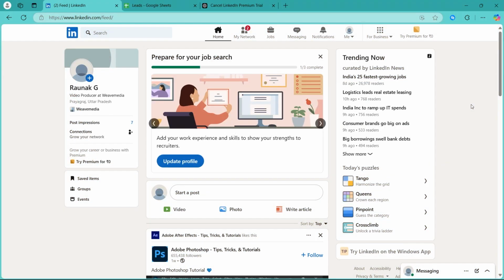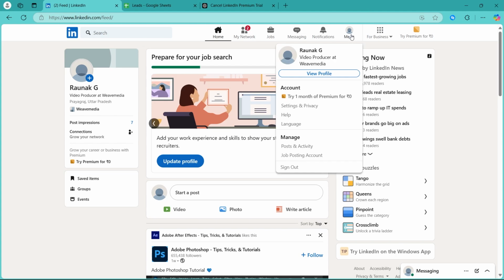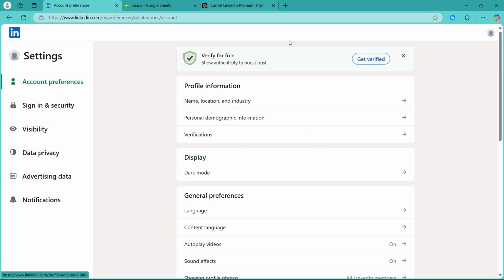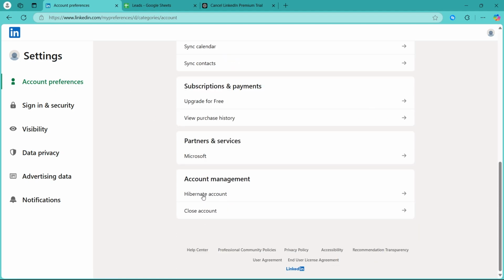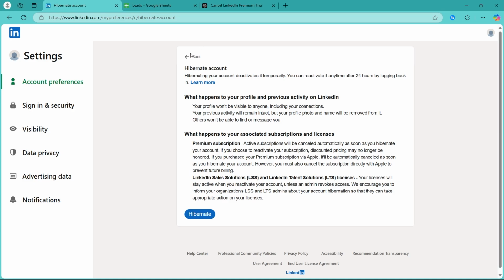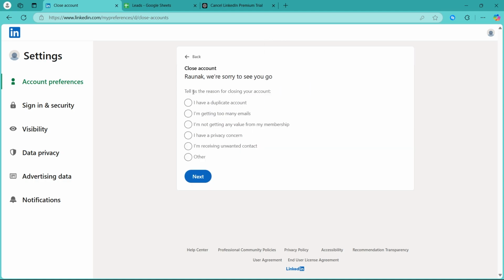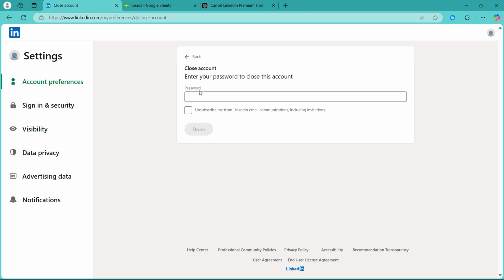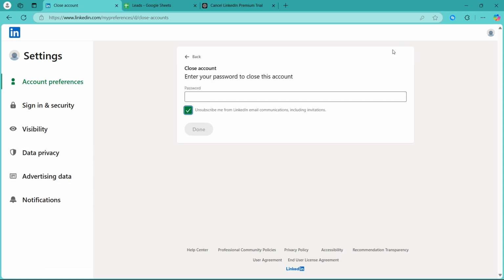How To Permanently Delete LinkedIn Account (Step-by-Step)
Learn how to permanently delete your LinkedIn account with this easy step-by-step guide. This video walks you through the process of closing your account, removing your data, and ensuring your profile is no longer visible. Take control of your LinkedIn presence today.